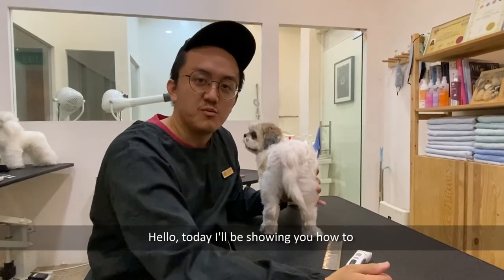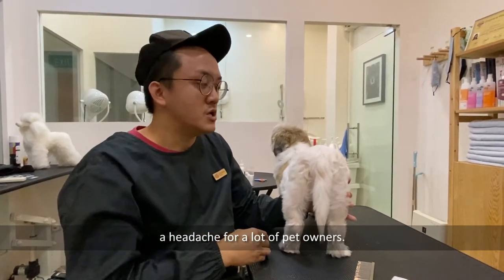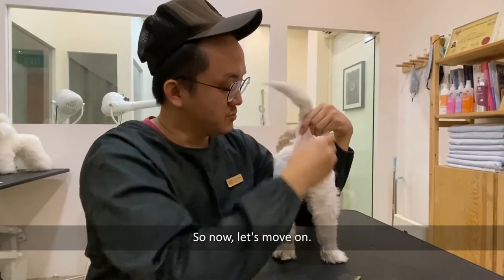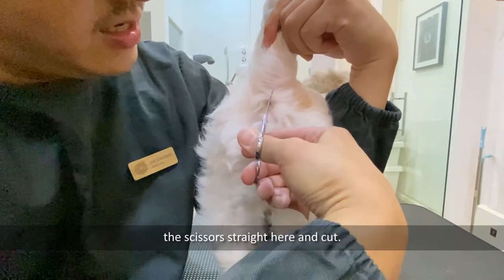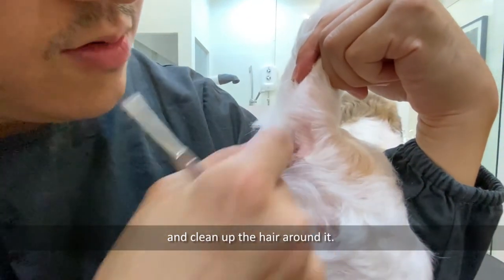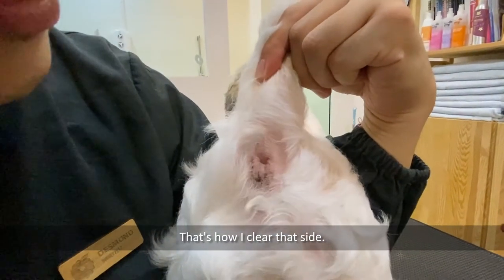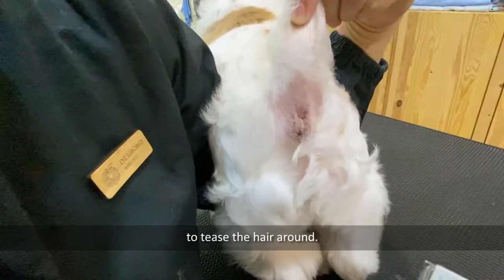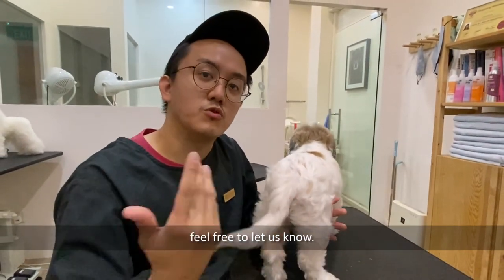Poop stuck on your Dog's Butt? How to Trim your Dog's Sanitary Area at Home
Getting poop stuck can be a struggle many of us face with our long-fur pups. Here's a short tutorial on clearing up the fur around the butt, covering handling techniques and the tools to use.
About Bubbly Petz
Low-Stress, humane pet grooming focusing on desensitising and positive reinforcement. 100% cage-free, restraint-free, open-concept grooming.